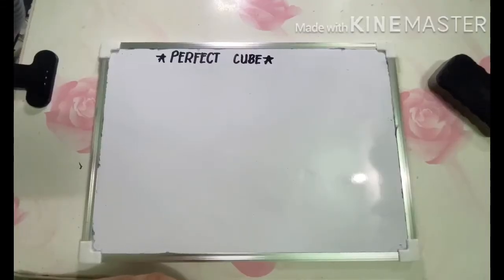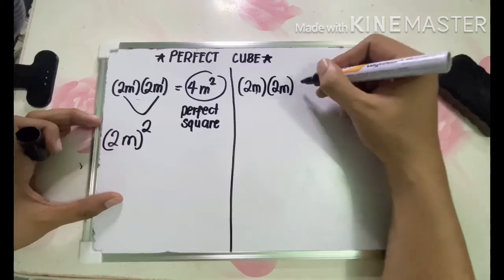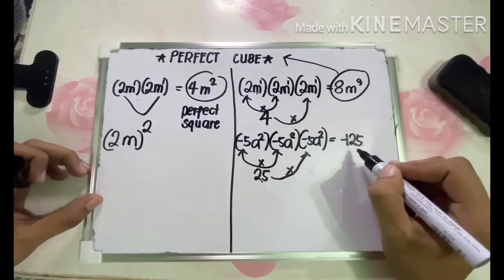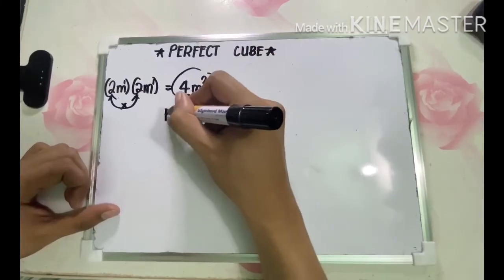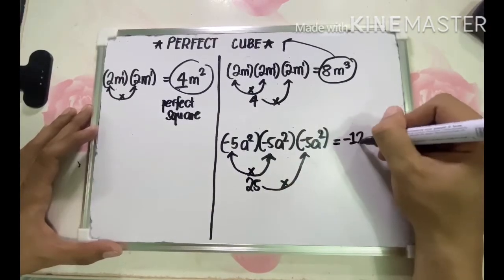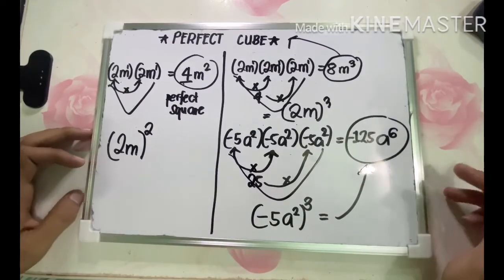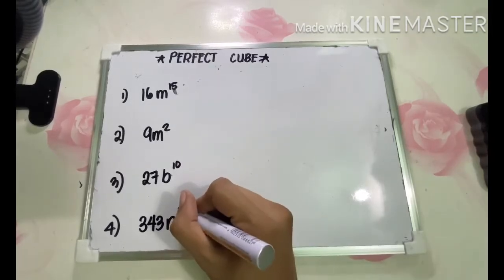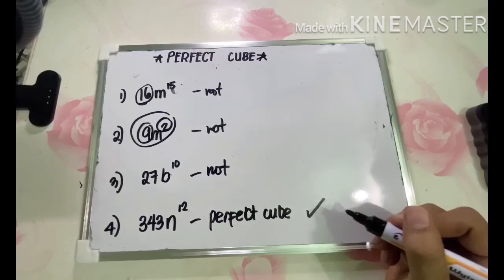Determining a Perfect Cube (Grade 8 Lesson)